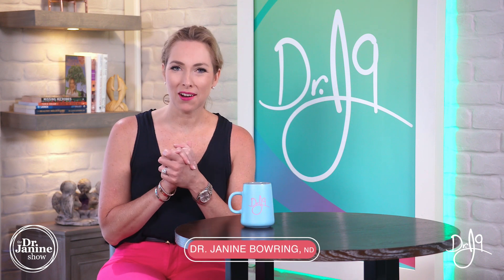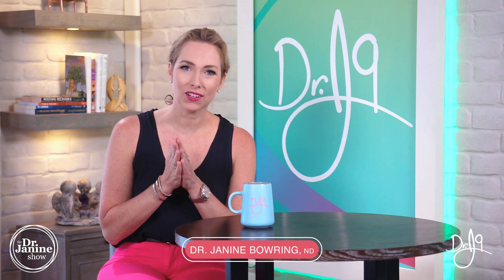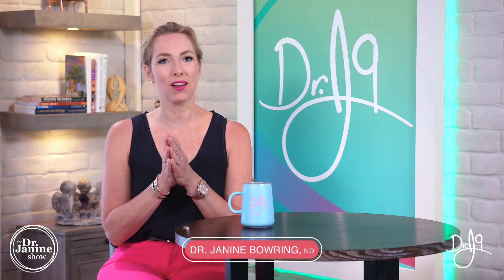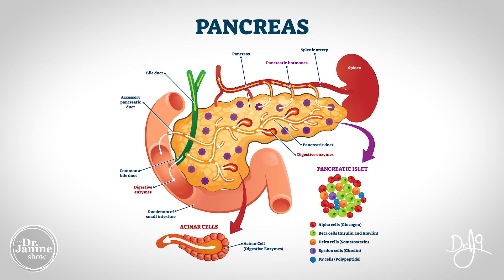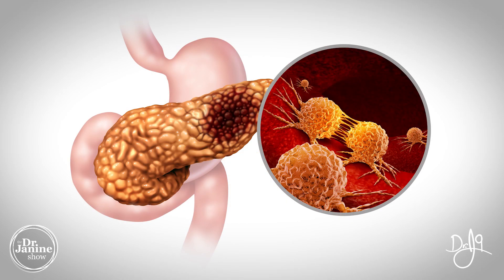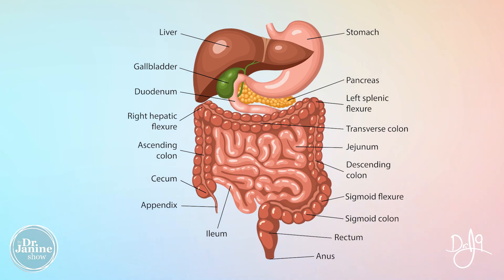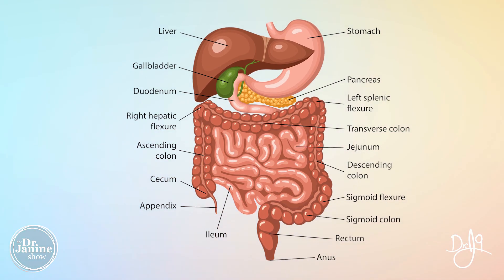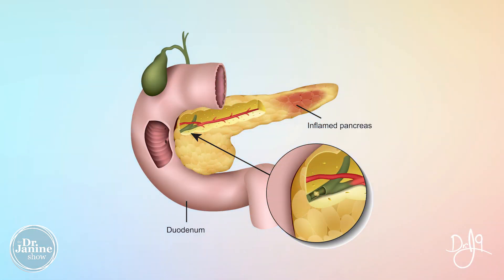Pancreatitis & Fatty Pancreas | Who’s at Risk | Dr. J9 Live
In this video Dr. Janine talks about pancreatitis and fatty pancreas and explains who’s at risk.  She looks at what pancreatitis is.  She explains what fatty pancreas is, and how we rarely hear about it.  Dr. Janine also shares who is at risk for pancreatitis and fatty pancreas.

Video Chapters:
00:00 – Intro
00:11 – What is Pancreatitis
00:35 – Fatty Pancreas
01:10 – Who’s at Risk